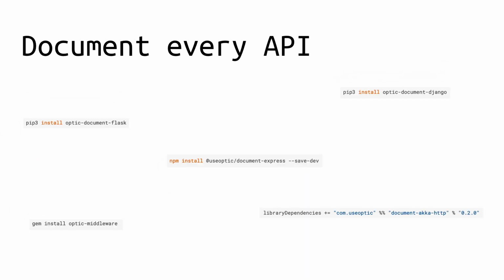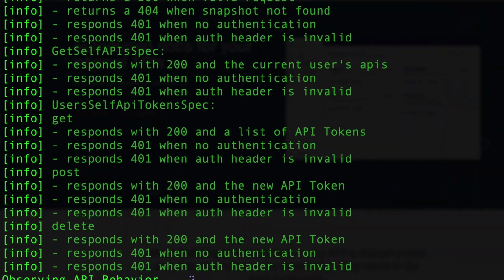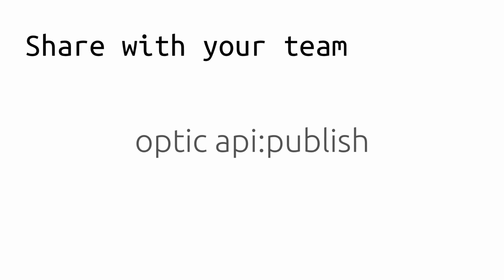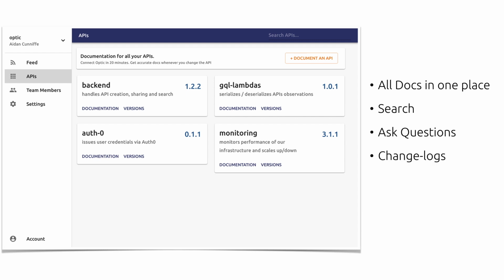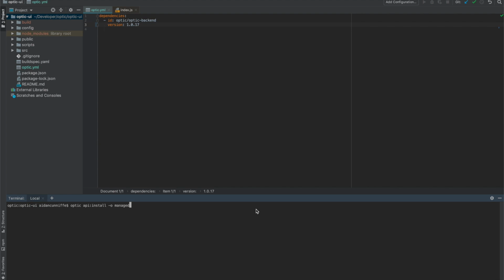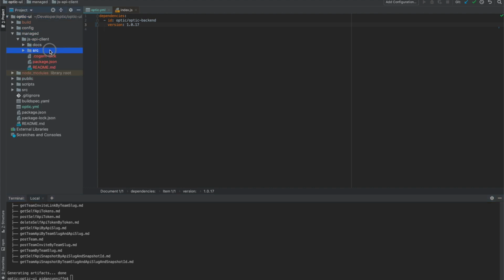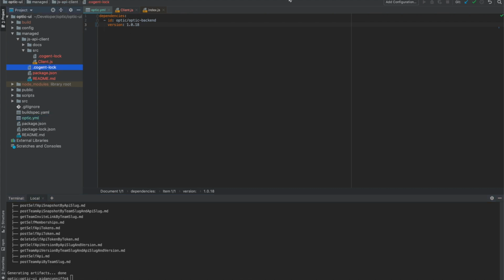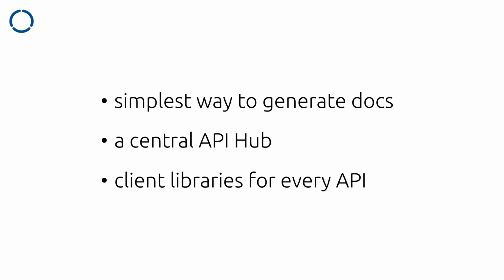Introducing Optic -- Automated Docs for your internal APIs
Developer communication is hard

When you’re working with dozens or even hundreds of complicated systems
  That all have to fit together nicely
  you better have documentation of about how everything works

And that’s where Optic comes in, we always felt like
   if there was one part of development you could automate, it’d be making it easy to connect all your APIs and clients

The first step in this is to document every API contract — and you have to do this automatically— because if you make documentation a manual task they’ll  inevitably end up inaccurate and out of date

In Optic, you just add our library and run ‘optic api:document’.
It works with your existing API and your favorite frameworks.
The docs Optic writes are always accurate, because it’s learning the API’s contract from observing it’s actual behavior

And we don’t just keep those docs in the repo

You can run optic api:publish to share them with your entire team
Optic’s website is like the GitHub for APIs
  - it keeps all the APIs docs in one central location
  - You can search
  - Ask questions
  - See API Change-logs
  - And you’ll even get notified when an API you depend on changes

And when it comes time to consume these APIs, having the docs is great, but you also need code.

Since Optic has accurate docs for all your team’s APIs, you just have to run ‘optic api:install api-i-need’ and a client library will be generated directly into your codebase.

And when the next version of the API comes out, just bump the version in Optic and it will update the API Client for you

When you add Optic to your team,
   - you get the simplest and most accurate way to generate your API Docs
   - a central API Hub that aggregates all your documentation
   - and client API libraries that are always up-to-date

Developer communication is hard, especially out there, but at Optic we're building a world where every API is documented and developers have the knowledge they need to do their best work.

Add Optic to your team today